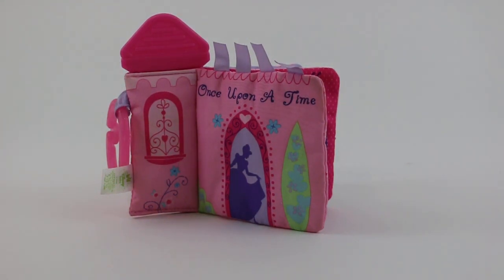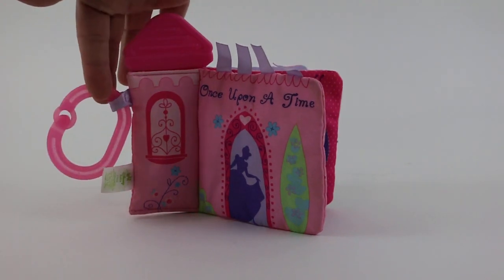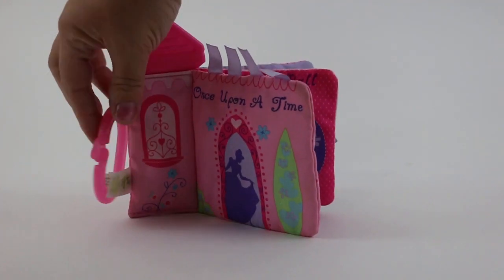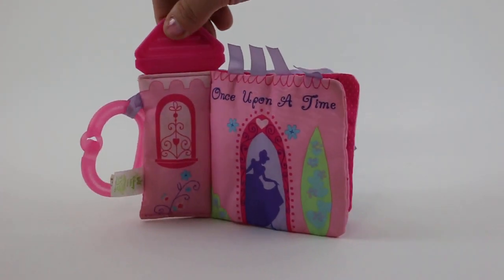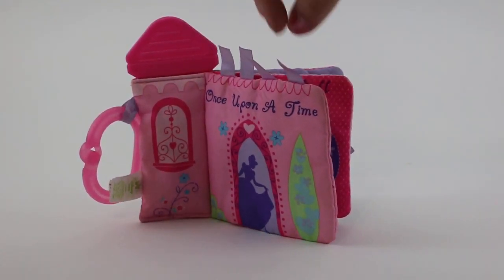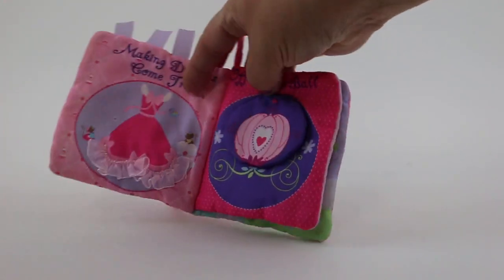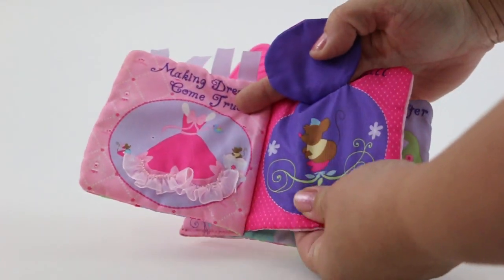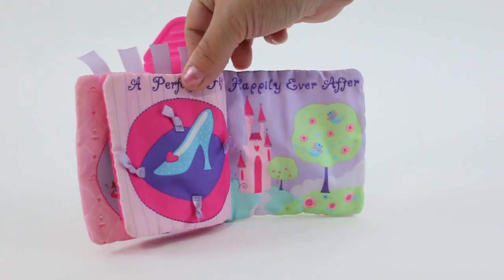Disney Baby Disney Princess Teether Storybook - Review Nebula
The Disney Baby Disney Princess On the Go Activity Teether Storybook measures 6.5" and has soft fabric perfect for teething babies. It features ribbons, flaps and a rustling sound, all of which gather baby's attention.

You can purchase this item on Amazon